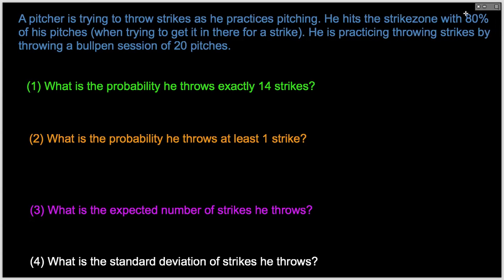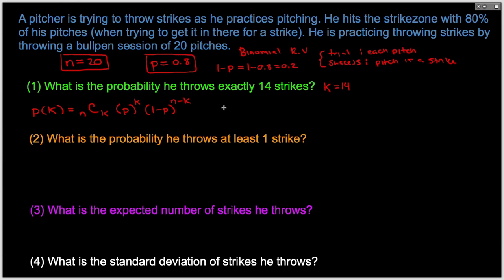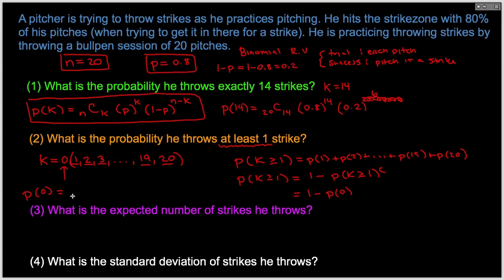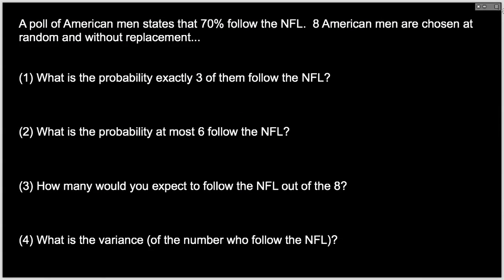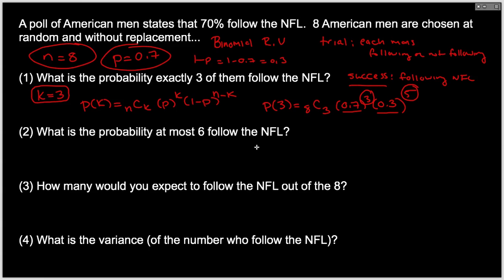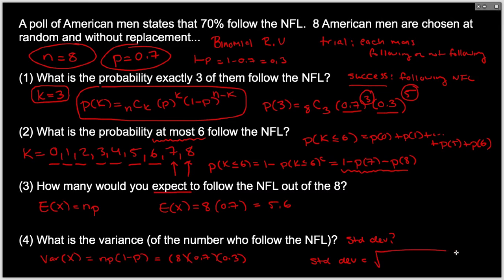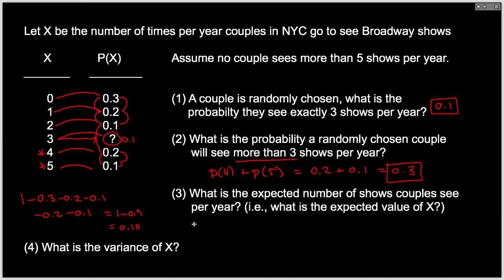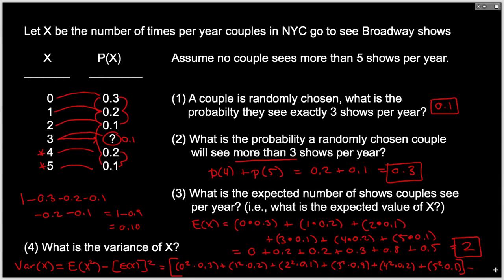Binomial and (general) Discrete Random Variables